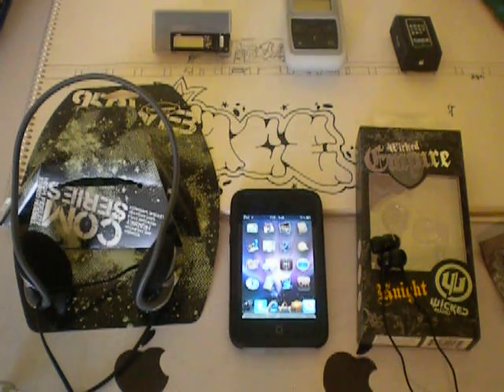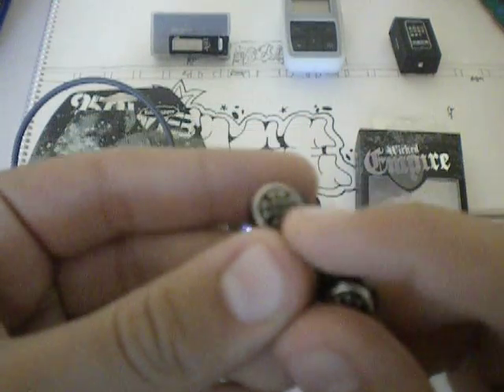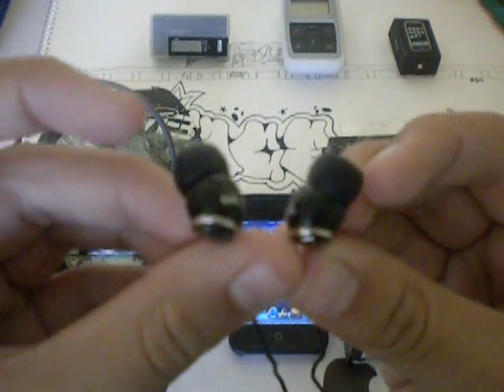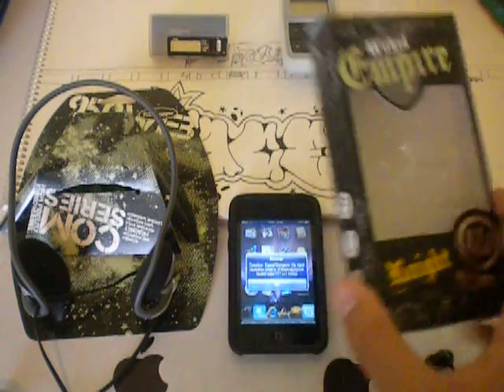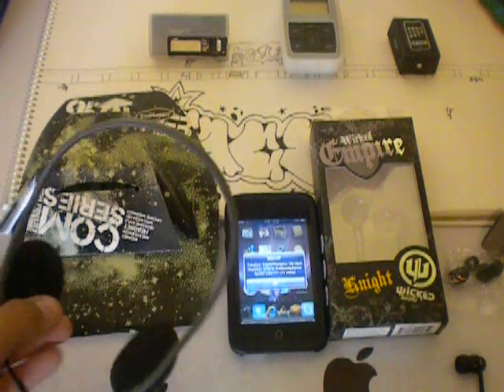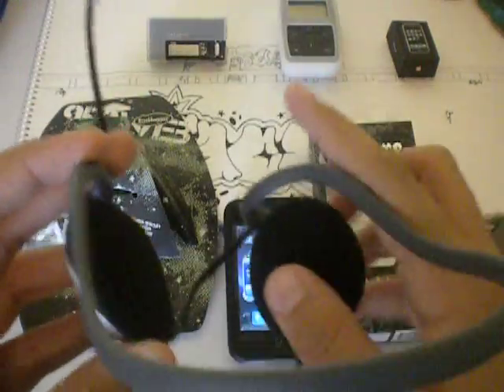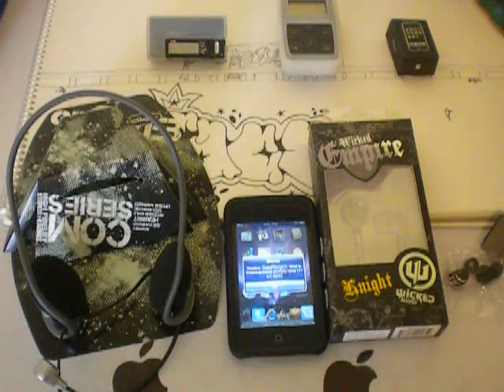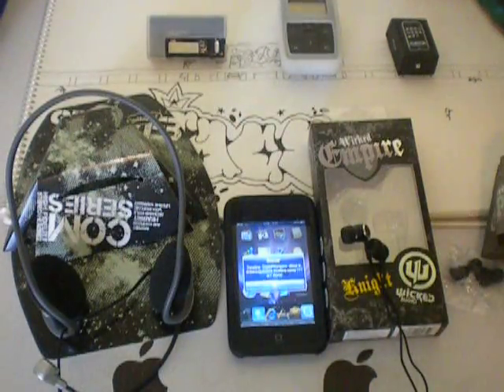Empire Brands Wicked and EH-950WEB review